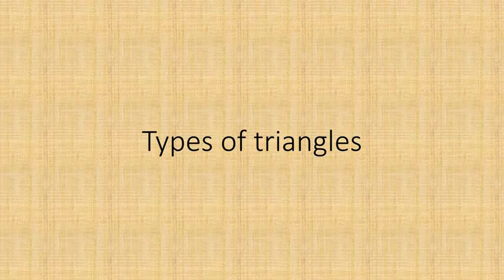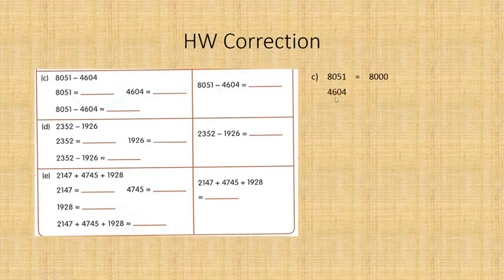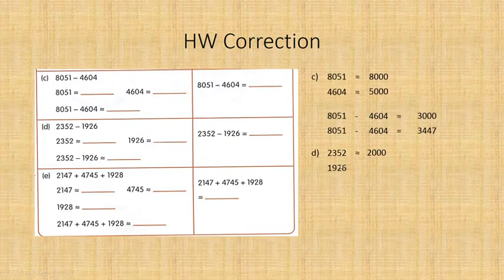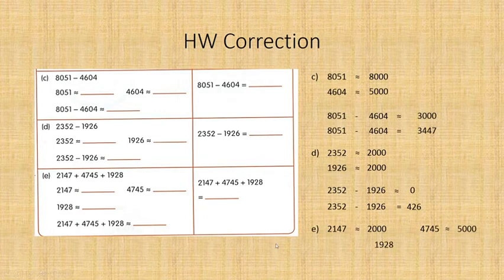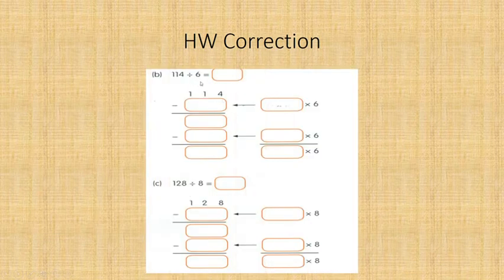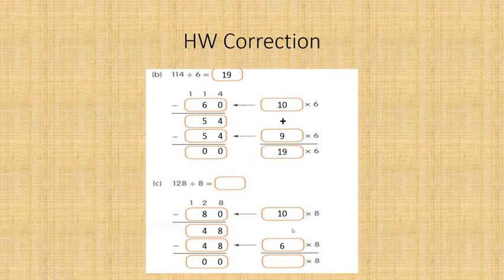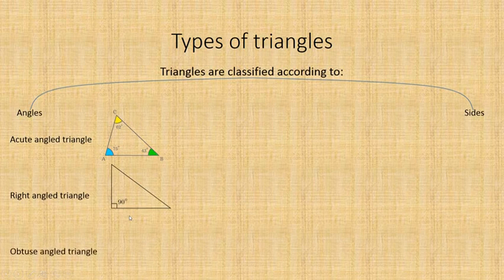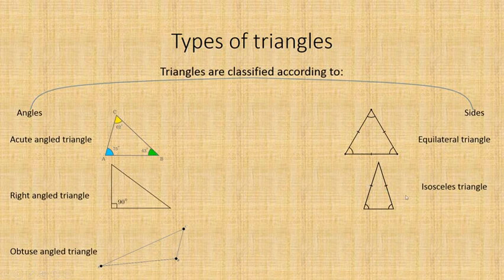Types of triangles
In this video i am answering some estimation and division questions and explaining the types of triangles according to its sides and according to its angles